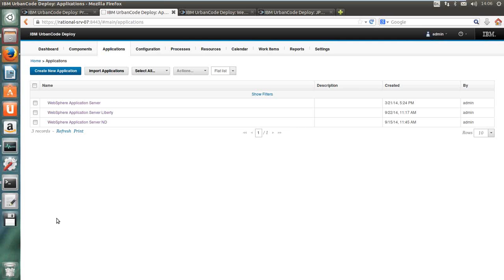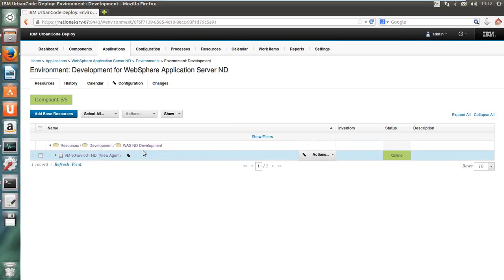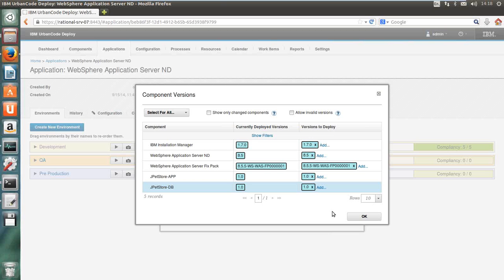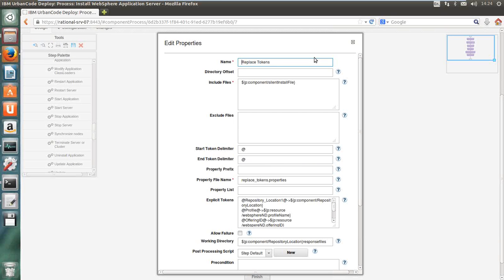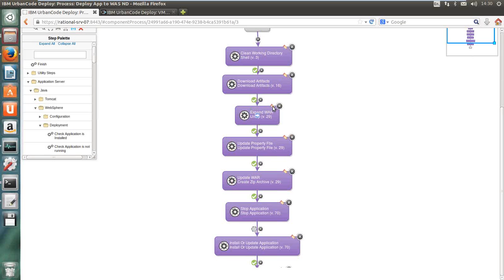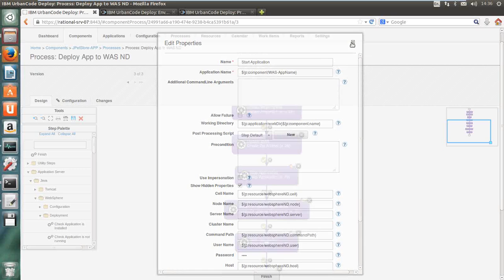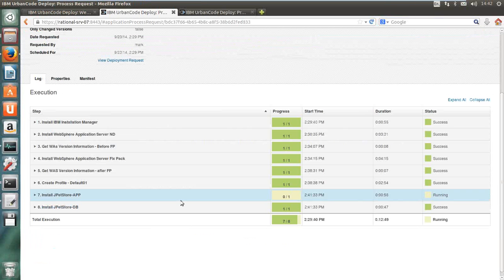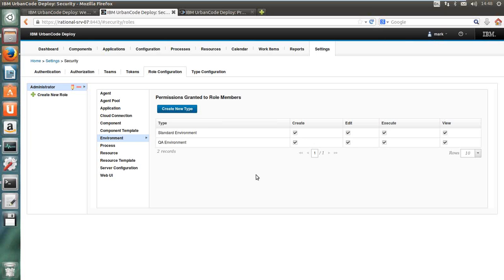UrbanCode and WebSphere Webcast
See how using Using UrbanCode with WebSphere:
- Enables organisations to deploy software based innovation on demand
- Provides massive productivity gains
- Delivers proof of release and deployment activity for auditors